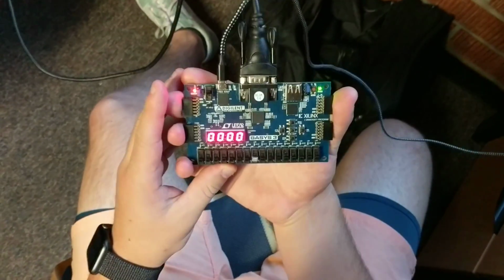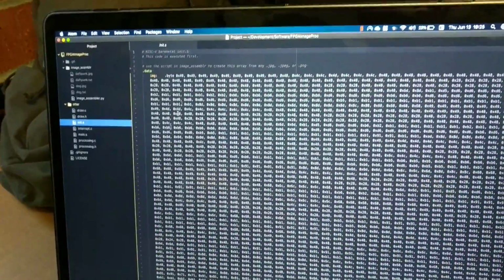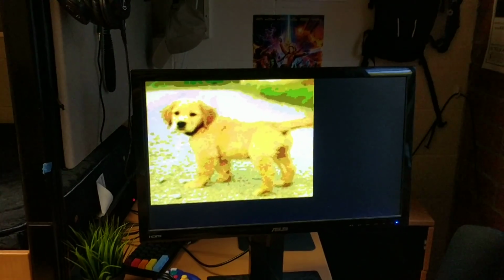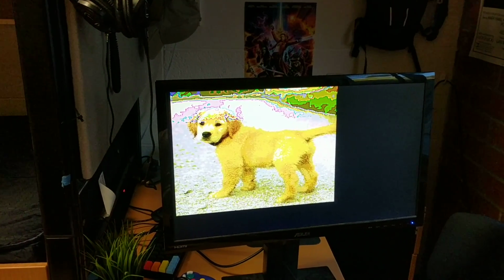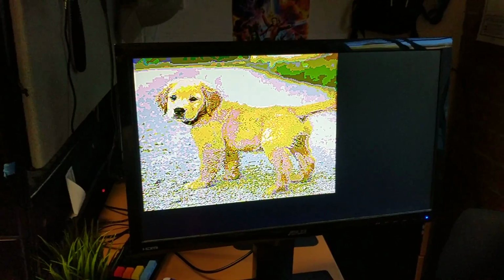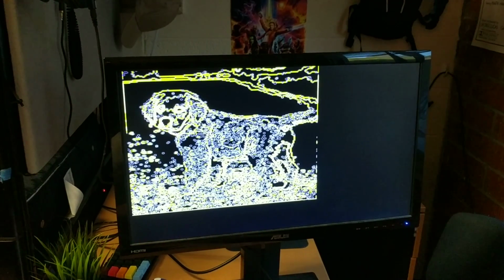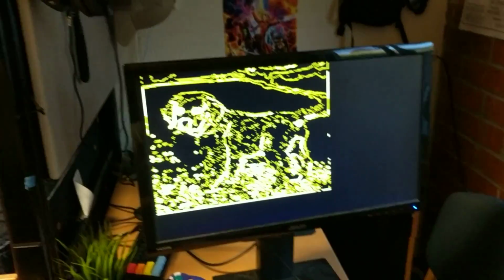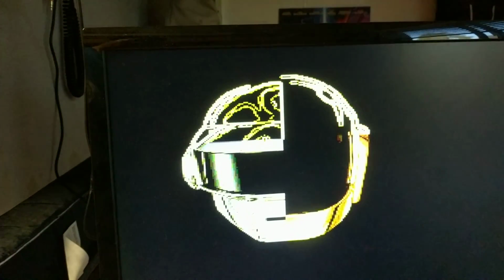CPE 233 Final Project - Image Processing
Image processing algorithms implemented on the OTTER RISC-V Processor.